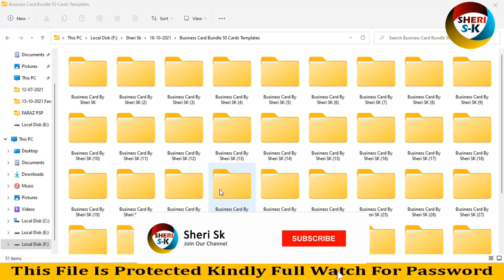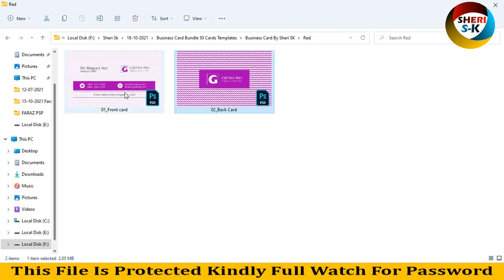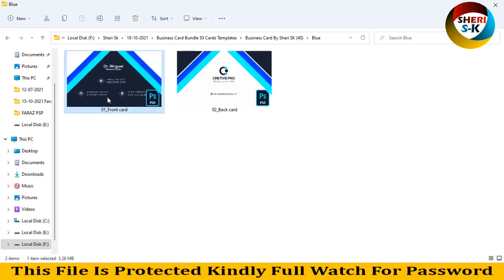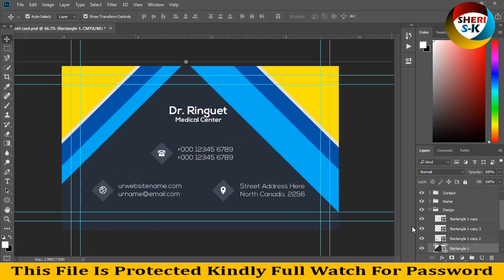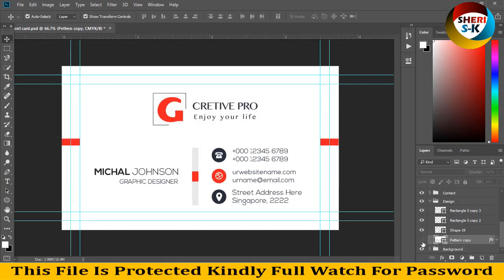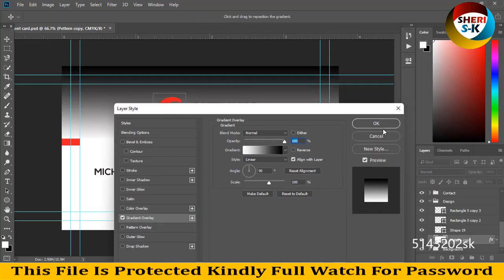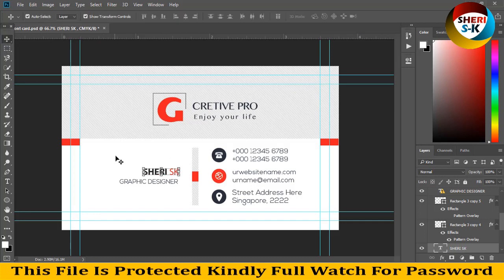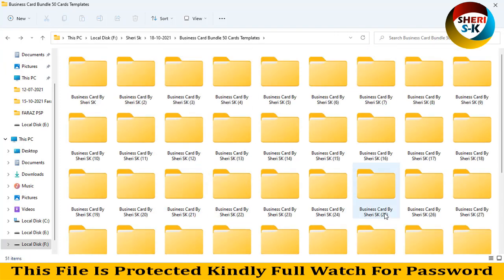50 Professional Business Card Design PSD Download |English|Photoshop Tutorial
Photoshop Files Templates
Brochures Templates
Business Cards Templates
Tri-Fold Templates
T-Shirts Templates
Bi-Flod Templates
Frames Templates
Book Cover Templates
Infographic Templates
Wedding Album Cover Templates
Professional Stationery
Youtube Thumbnails Templates
Certificate Templates
Banners Templates
Stickers Templates
Logo Templates
Letterhead Templates
Flyers Templates
Poster Templates
Cv Resume Templates
Slideshow Templates
Promo Templates
Logo IntroTemplates